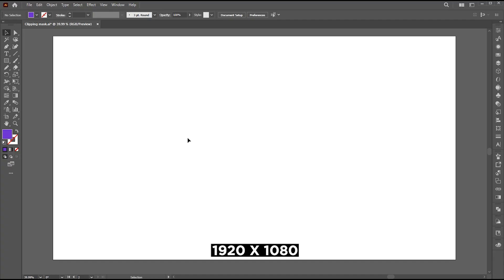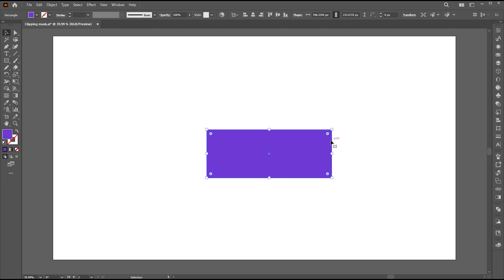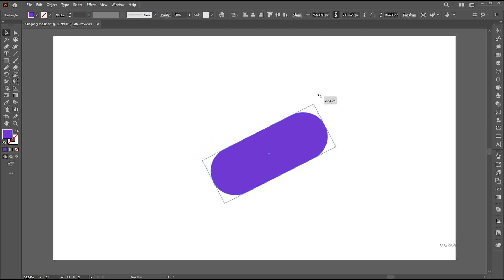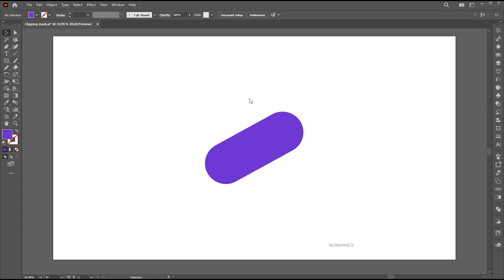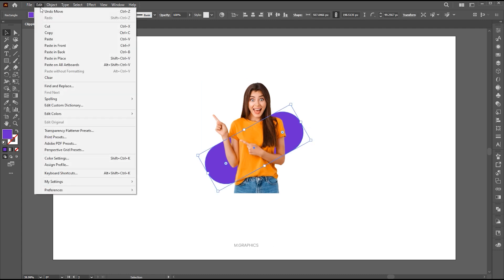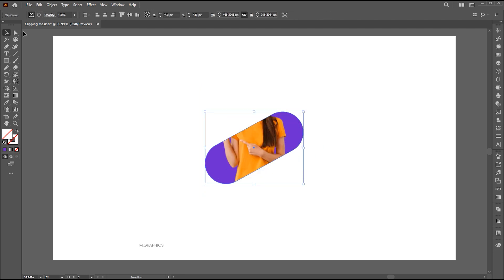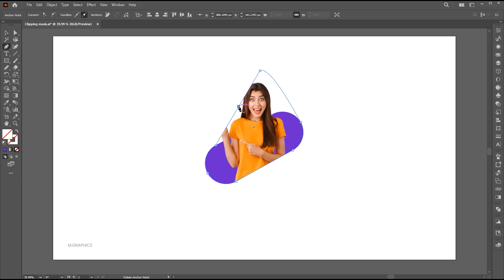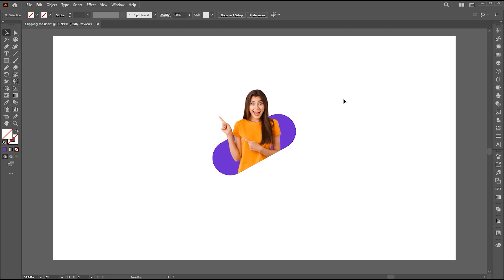Clipping Mask Effect in Adobe Illustrator | Clipping Mask Design | Illustrator 2025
In this tutorial, I will teach you How to create Clipping Mask Effect in Adobe Illustrator | Clipping Mask Design | Illustrator 2025 | M Graphics.